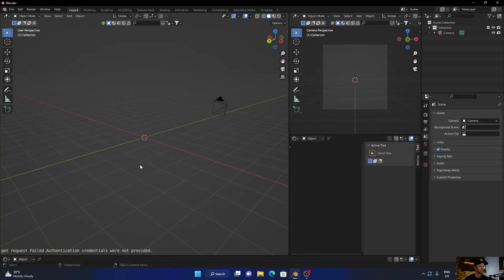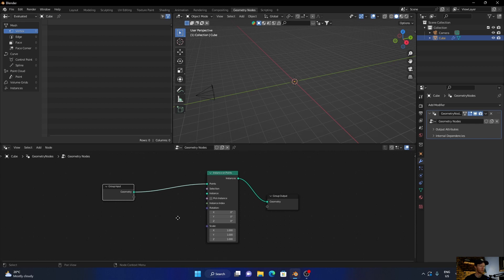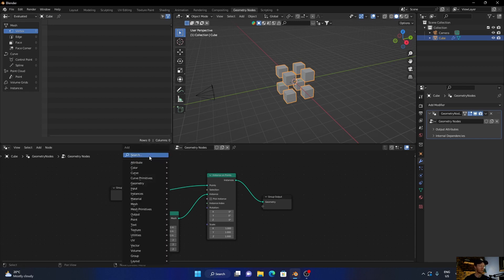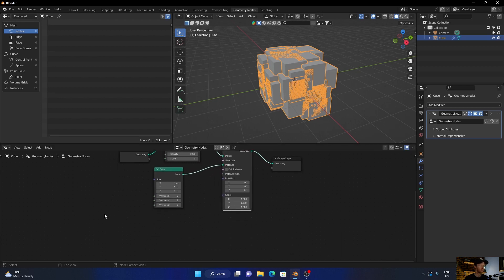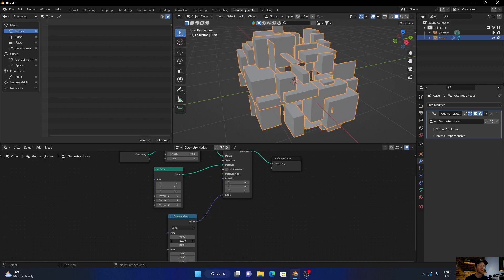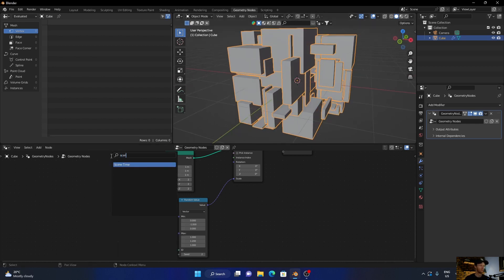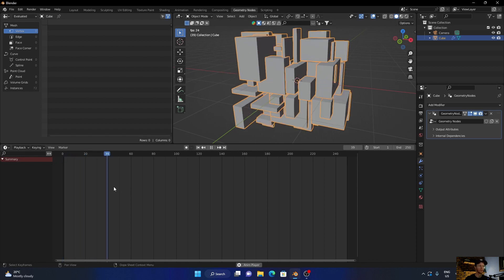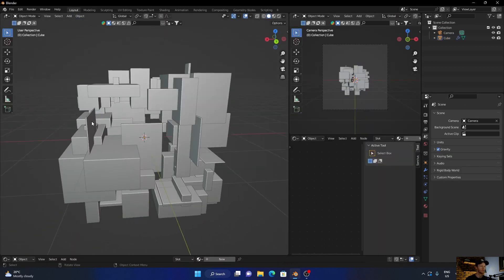Kinda Weird Objects With Geometry Nodes In Blender